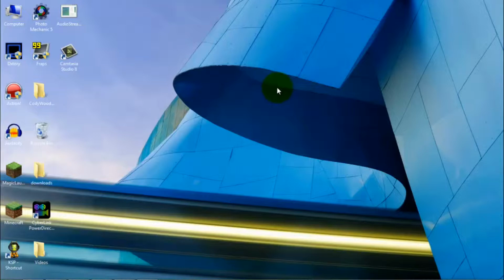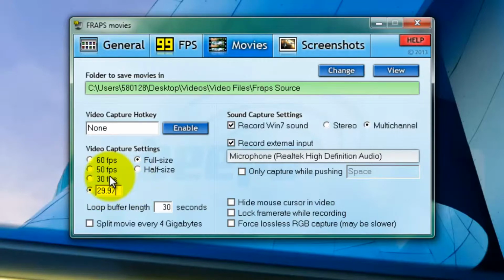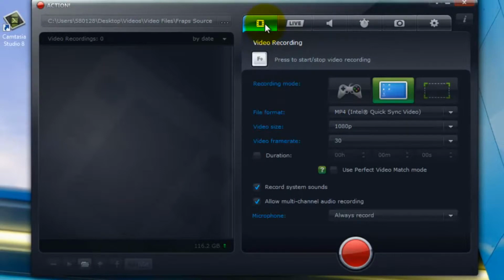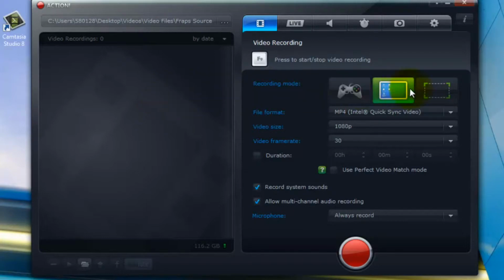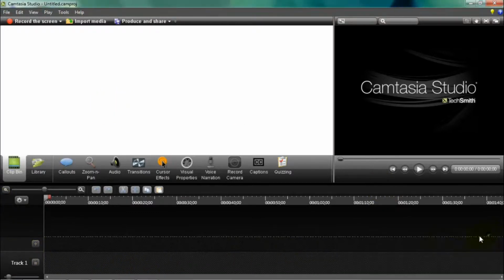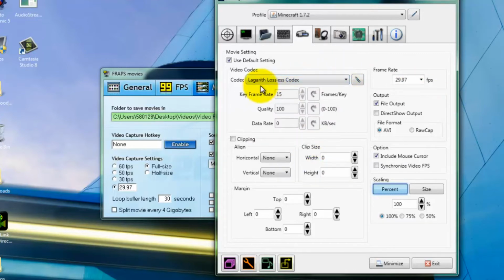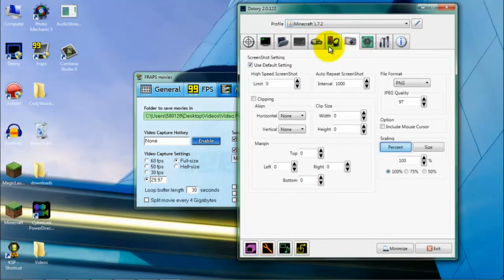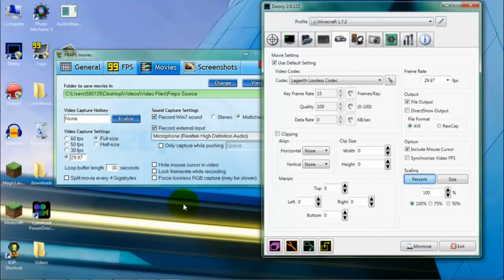Behind the Scenes - Episode 2 - Recording Software Comparisons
In this episode we will be comparing recording software so you can decide what will work best for your YouTube videos.

Recording Software Comparisons
Recording Software Comparisons
Recording Software Comparisons